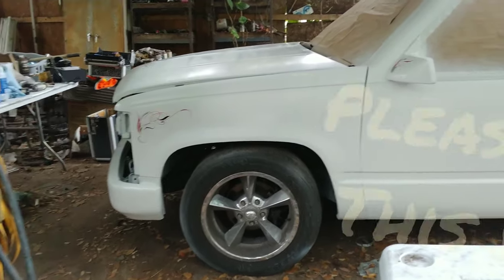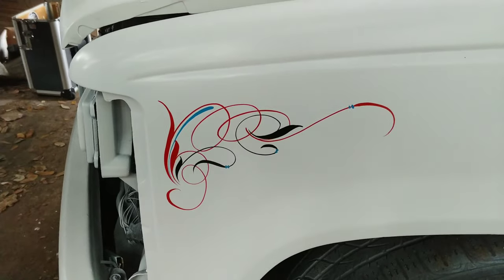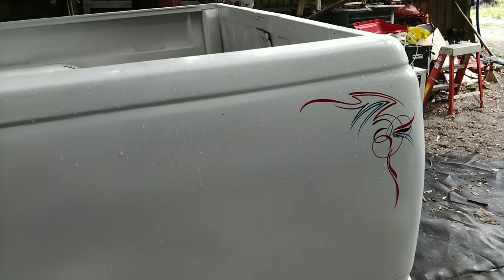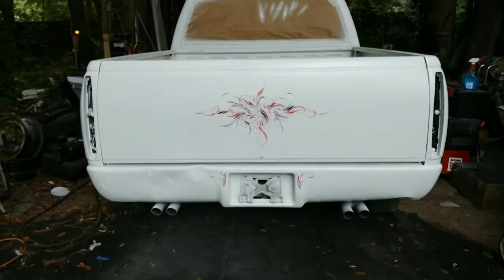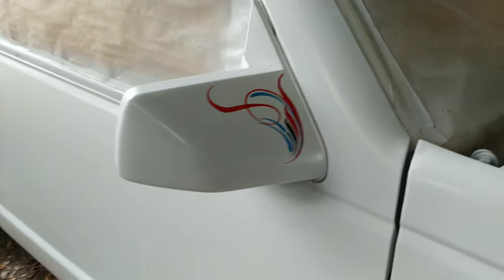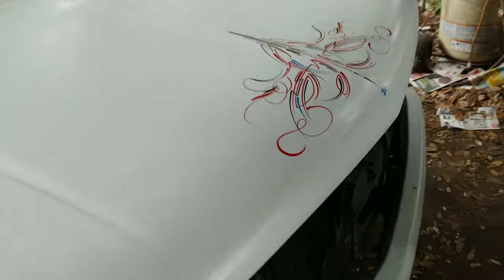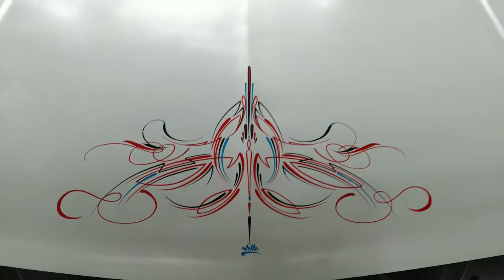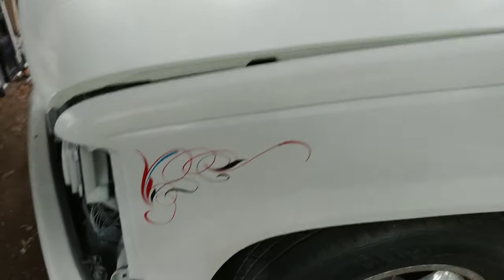Shade-Tree Pinstriping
Official T-shirt